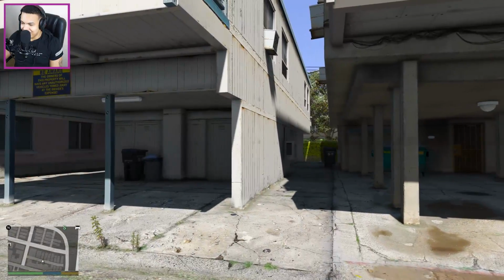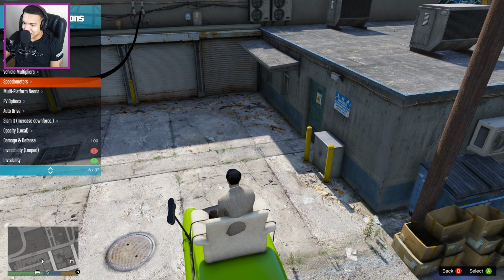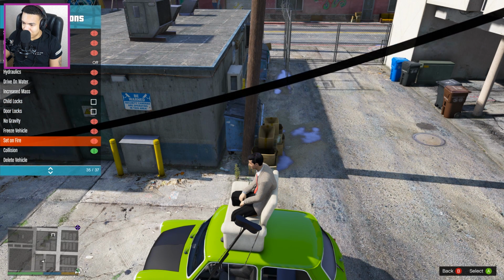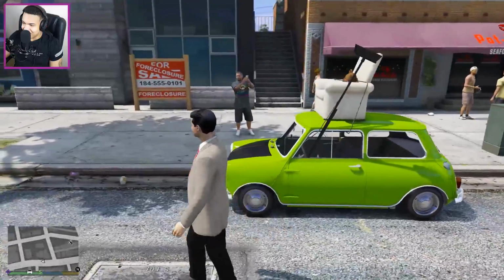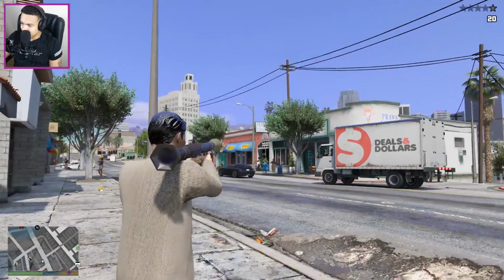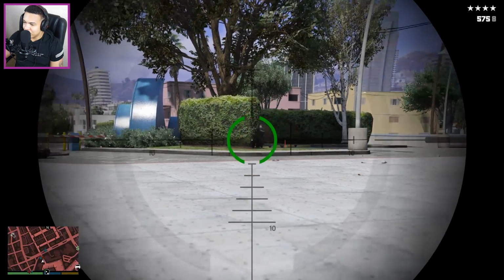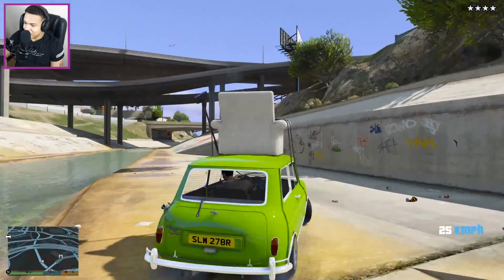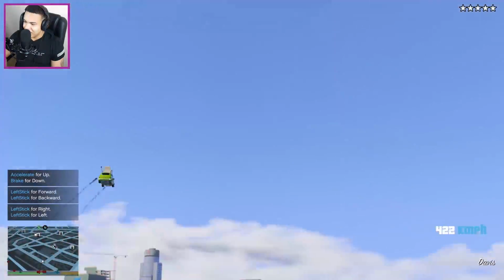MR BEAN PLAYS GTA 5 (GTA 5 VLOG)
MR BEAN PLAYS GTA 5 With Mr Bean Mini Cooper Car (GTA 5 VLOG)